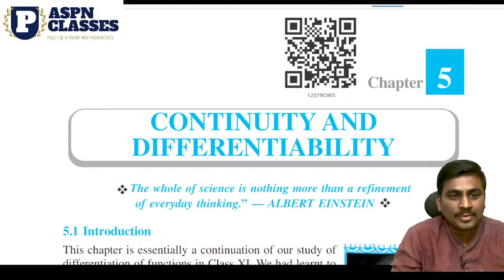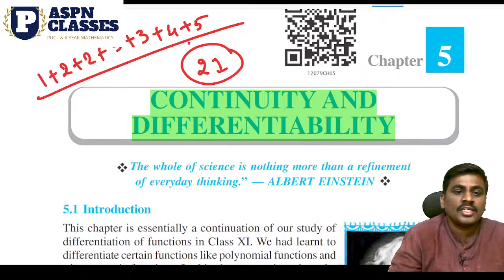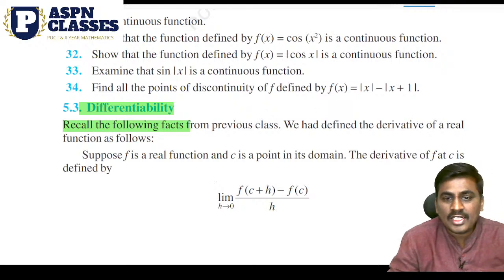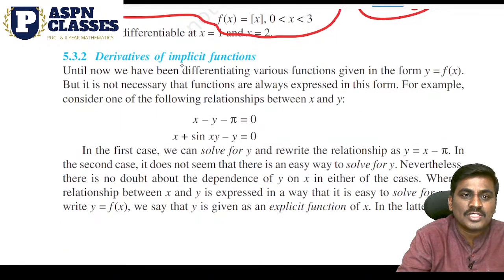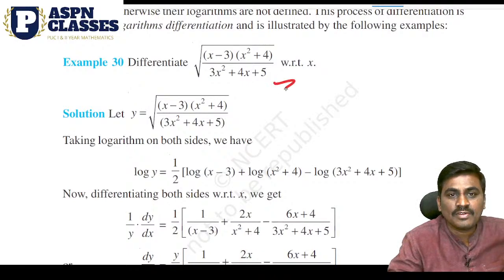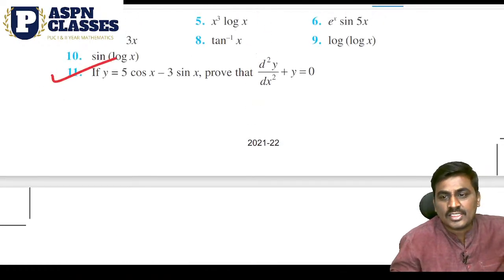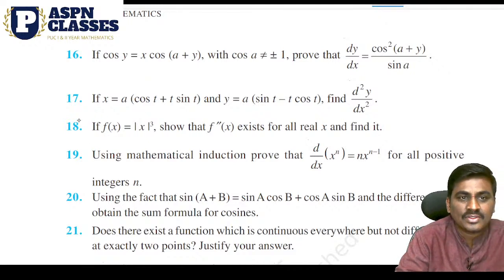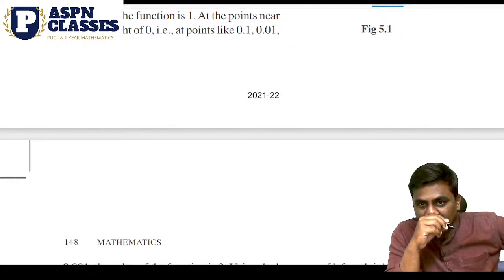CONTINUITY AND DIFFERENTIABILITY 1,2,3,4, 5 MARKS IMPORTANT QUESTIONS 2023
This video discussed about the finding the  solution of system of equations by matrix method
And consistant and Inconsistent system of equations 5marks important questions in DETERMINANTS

This video is discussed about the relations and functions 5marks important questions ... one one and onto functions 2021

Relations and functions 5 marks Important questions (kannada)

relations and functions class 12 questions with solutions

Relations and functions 5marks important questions 2021,
5 marks important questions on one one and onto function,
RELATIOS and functions 5marks fix Quetion,
One one and onto function 5 marks important questions PU II,
Relations and functions 5marks fix Quetion
,Relations & functions in Kannada,Maths Important questions,
relations and functions important questions,relations and functions class 12 important questions,
RELATION AND FUNCTION,By